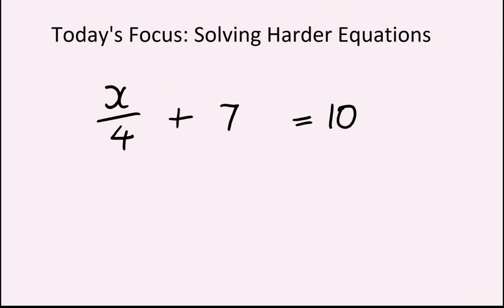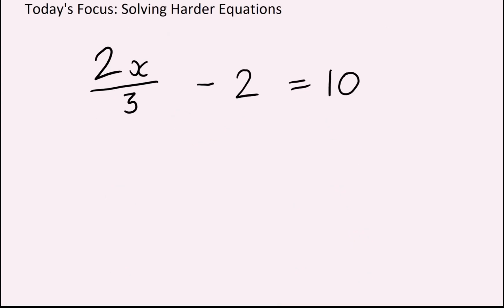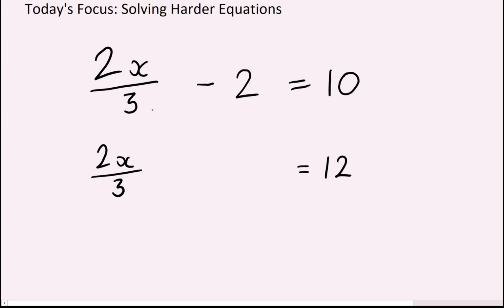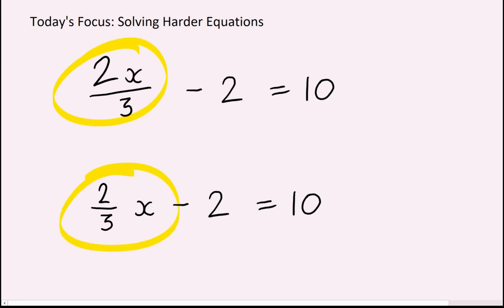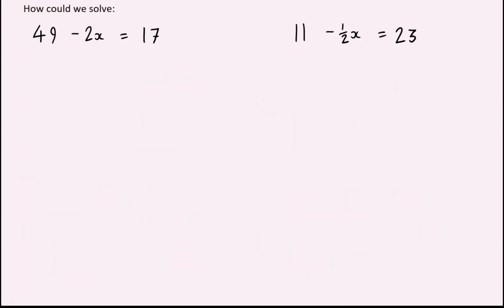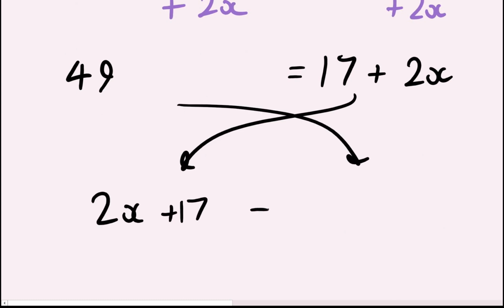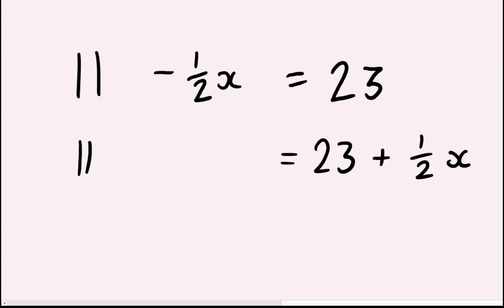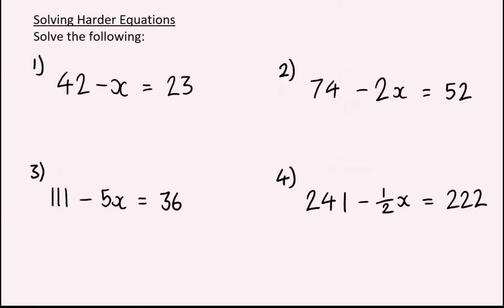Solving Equations with Fractions and Negative x's